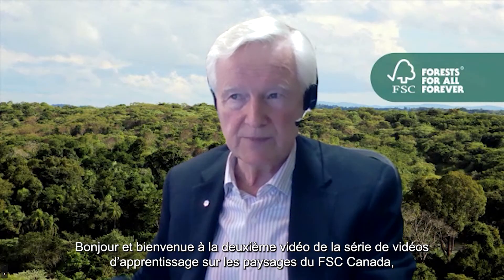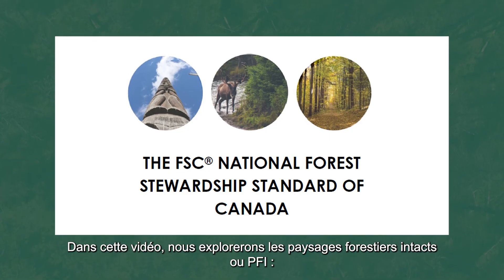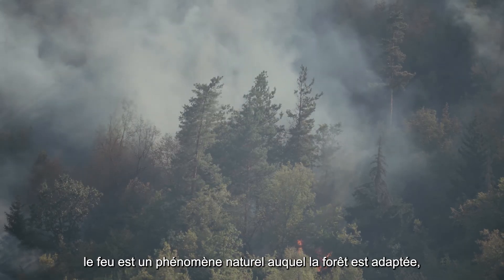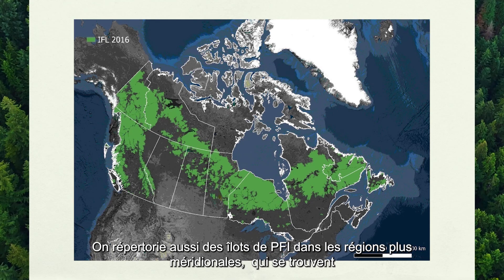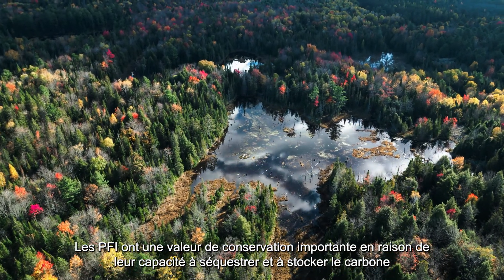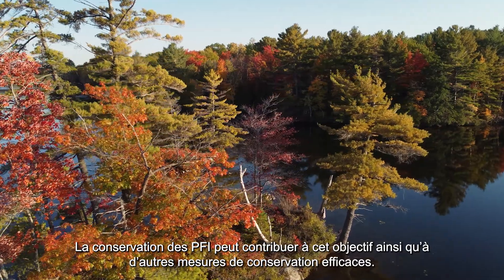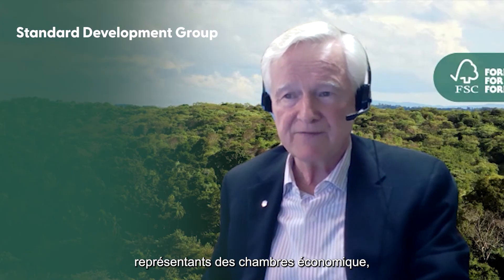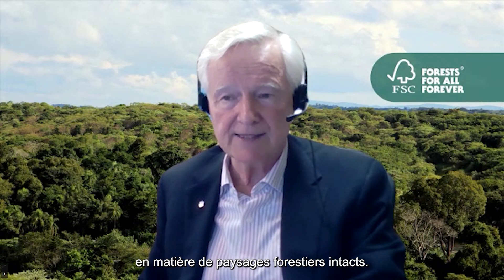Série de vidéos d’apprentissage sur le paysage, vidéo 2 : Paysages forestiers intacts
Dans la deuxième vidéo de la série d’apprentissage sur les grands paysages du FSC Canada, Cliff Wallis, président du conseil d’administration de FSC Canada et bénévole depuis toujours pour ABWilderness, se penche sur les paysages forestiers intacts (PFI).

Découvrez pourquoi ces zones intactes sont vitales pour la conservation et comment elles soutiennent les objectifs du Canada en matière de biodiversité.

Découvrez comment c’est en protégeant les PFI que nous pourrons mieux lutter contre la perte de biodiversité et le changement climatique. Assurez-vous d’aimer, de commenter et de partager cette vidéo éclairante!